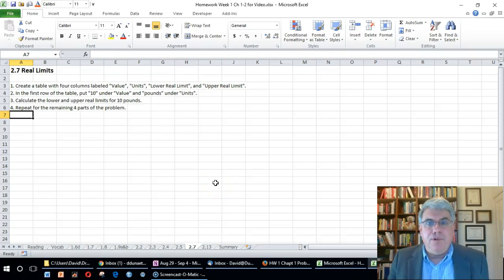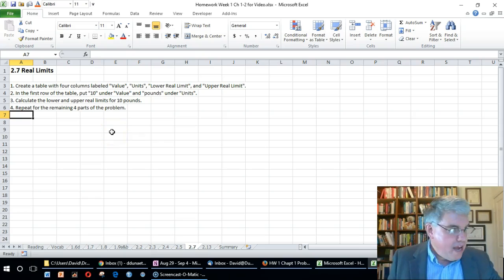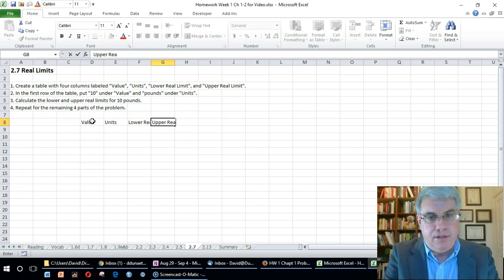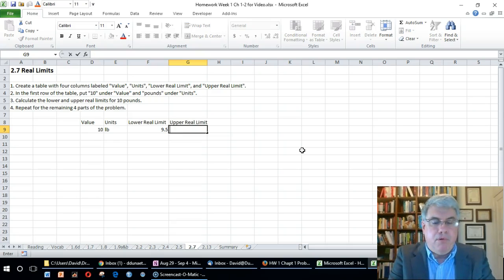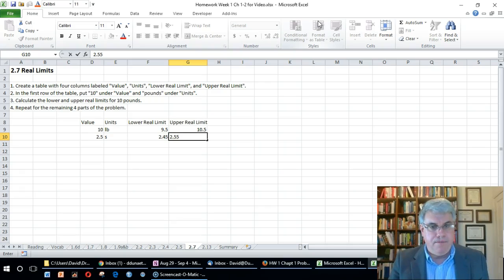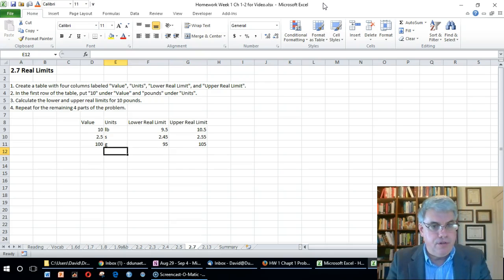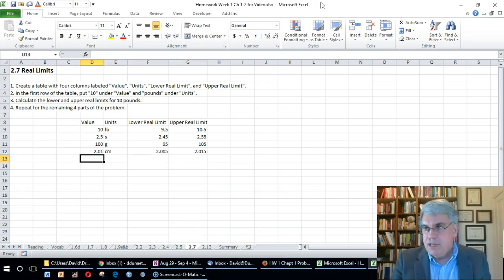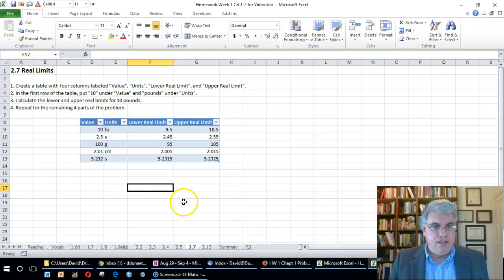Chapter 2 Problem 7 from Pagano's Understanding Statistics using Excel, HW1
This video shows how to do Problem 7 from Chapter 2 of Understanding Statistics in the Behavioral Sciences by Robert Pagano using Excel. It is for Homework #1 of OPSY 590 at Azusa Pacific University.